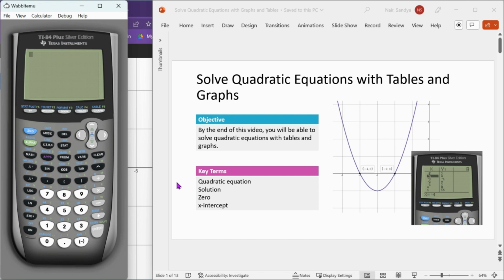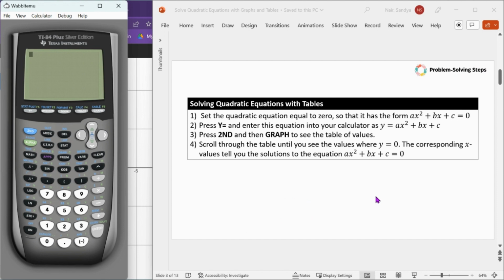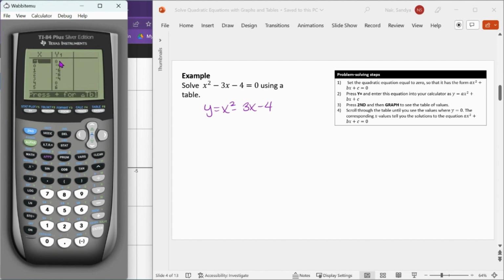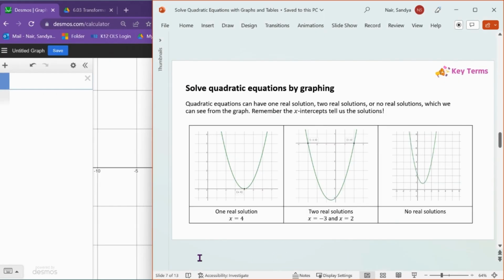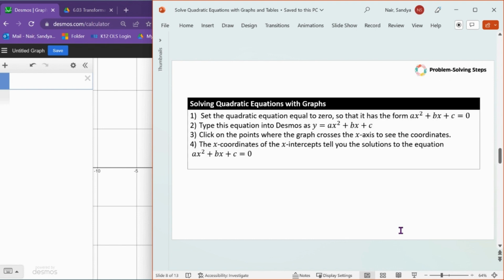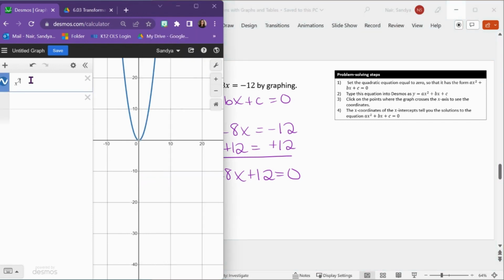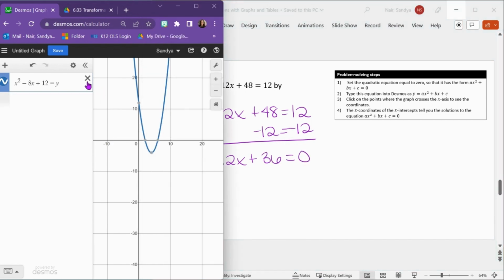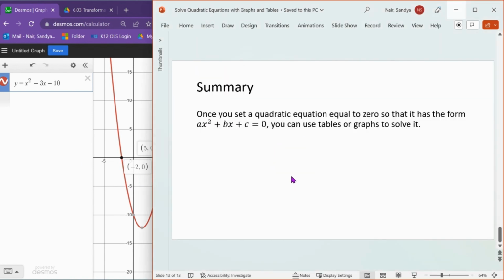6.04 Solve Quadratic Equations Using Tables & Graphs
In this video, we will learn how to solve quadratic equations using tables and graphs.

0:00 Introduction
0:10 Solving with Tables
1:21 Example- Solve with Tables
2:24 Now You Try! Solve with Tables
2:52 Solving by Graphing
4:03 Example- Solve by Graphing
5:02 Example- Solve by Graphing
5:50 Now You Try!